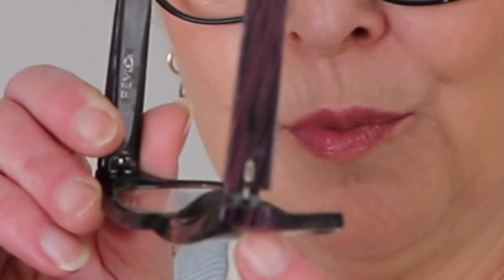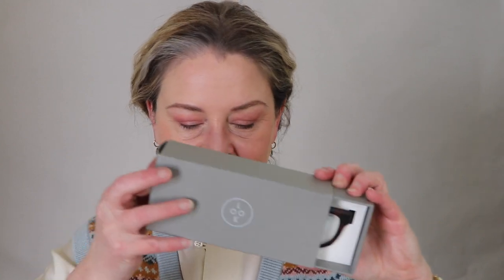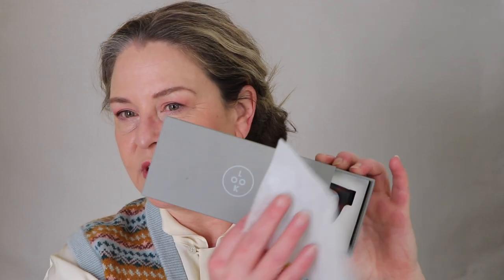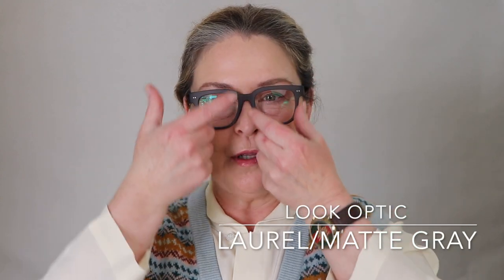Look Optic - 3 Pairs of Stylish and Comfortable Readers with Blue Light Protection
Just wanted to share with you the readers Look Optic sent me.  My favorite readers not only left marks around my nose, they are completely discontinued and I was having a hard time finding something cute...